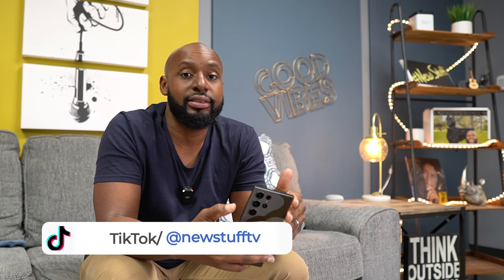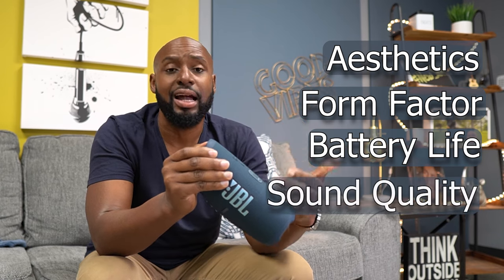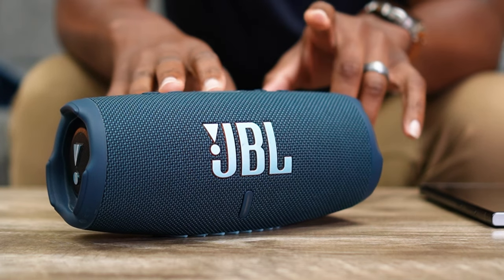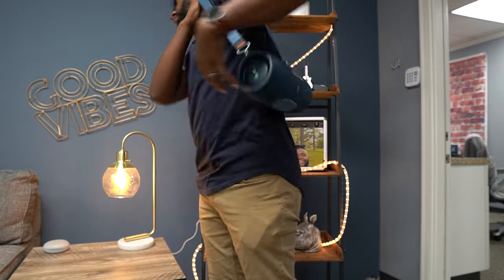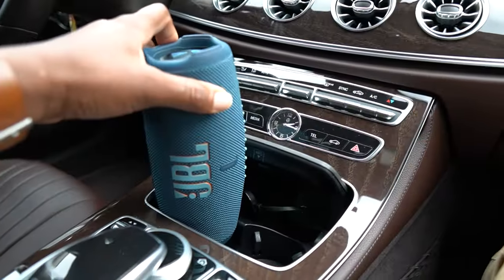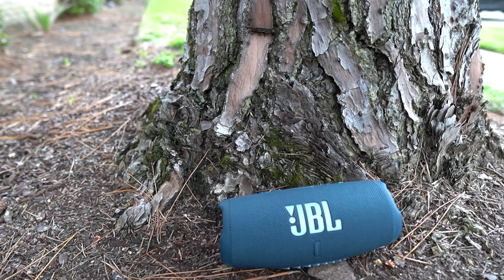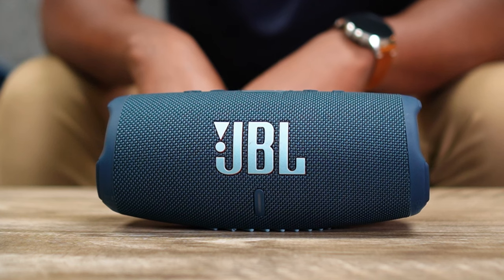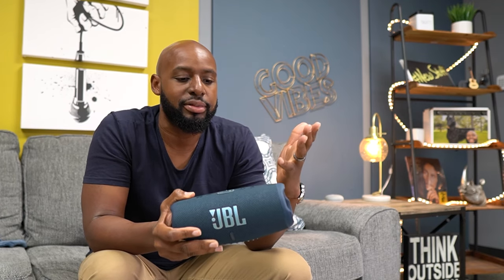JBL Charge 5: JBL's BEST Portable Speaker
9 Months later, is the JBL Charge 5 still the mid-sized portable bluetooth speaker king?

JBL Charge 5

*Unless otherwise stated in the video this is not a review, nor is it an attempt to advertise the products being shown. This is simply a showcase of the products physical form, features and uses. My opinions are my own and are not influenced by compensation, the product’s brand or business relationship.